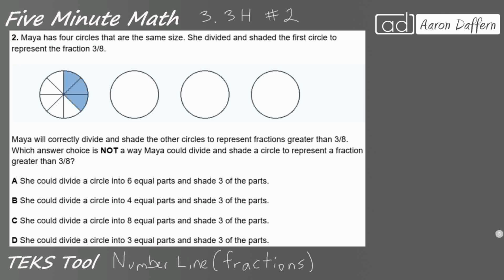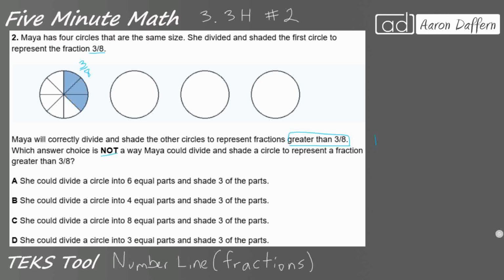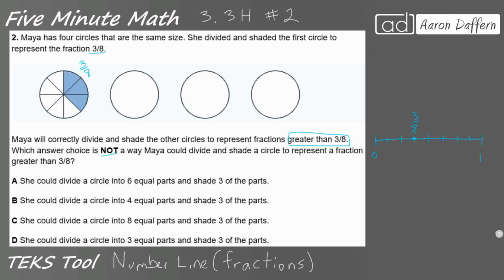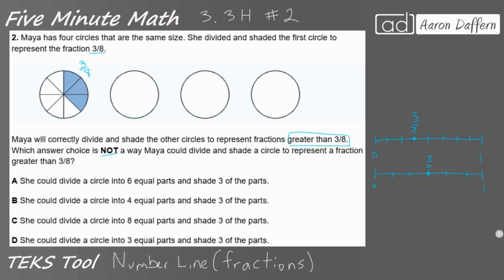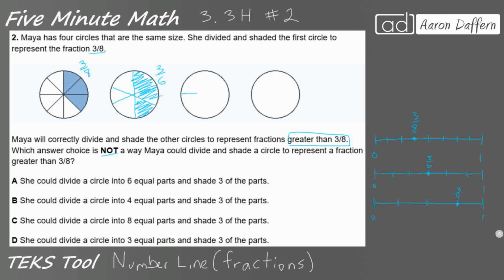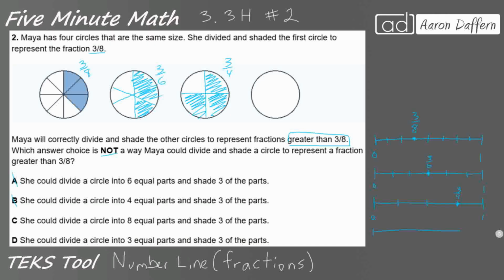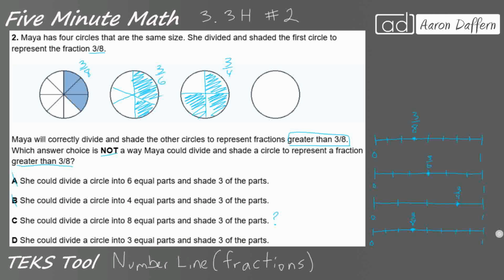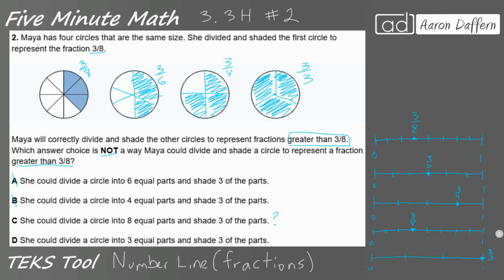TEKS Tools Number Line: Fractions (3.3H #2)